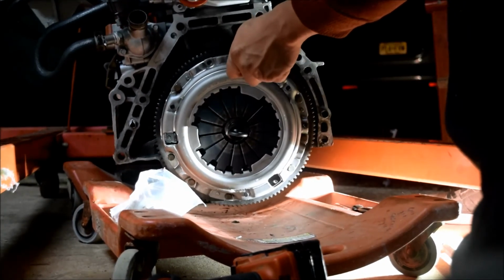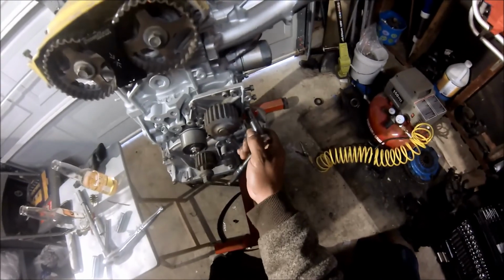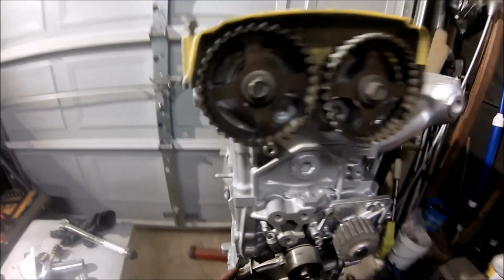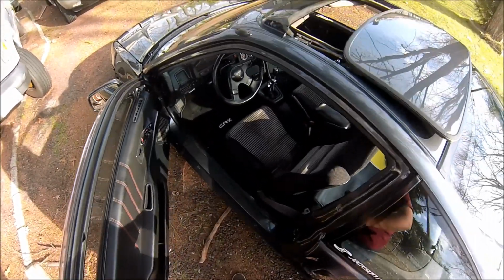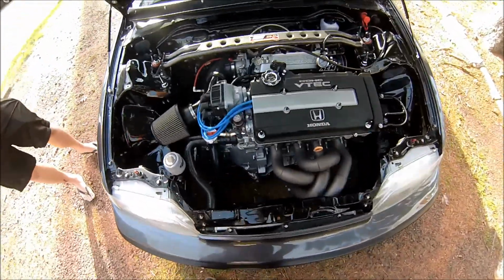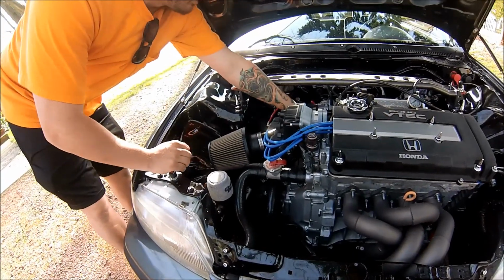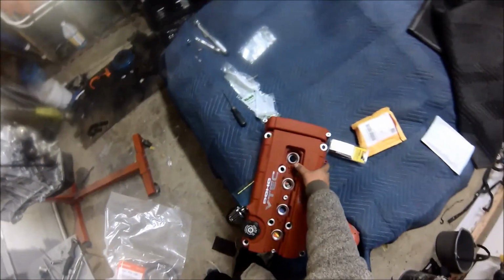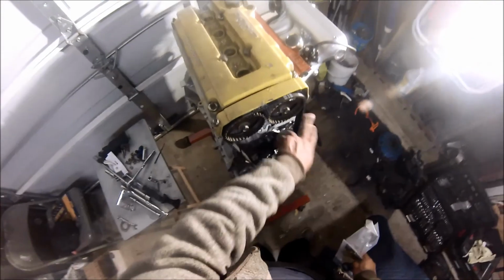INTEGRA TYPE R WINTER PROJECT (Engine bay part 3)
happy 2018 everyone, here i have some more footage of the engine bay project, enjoy